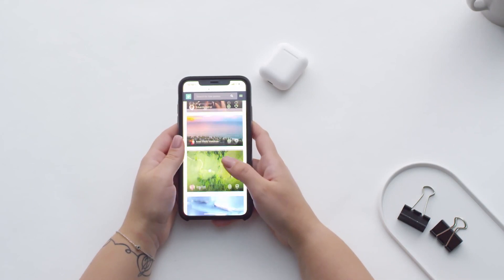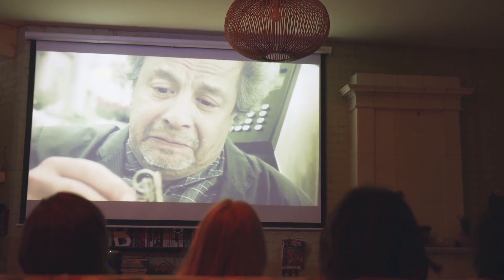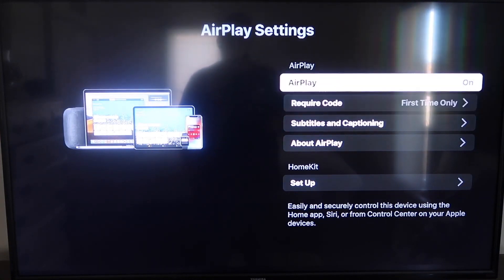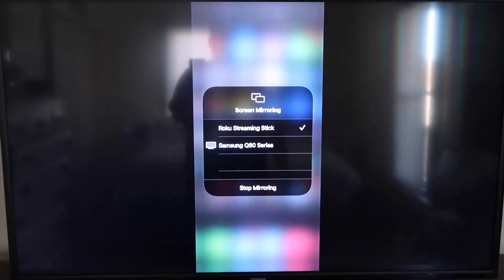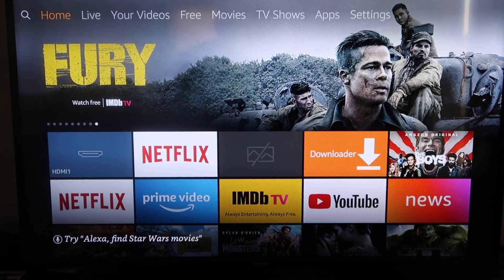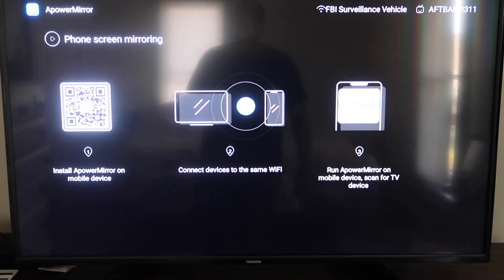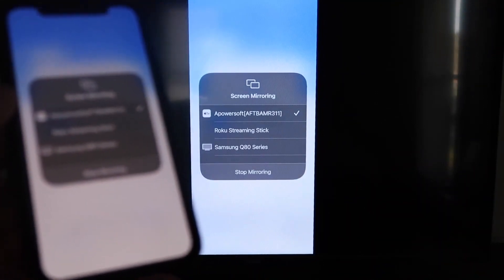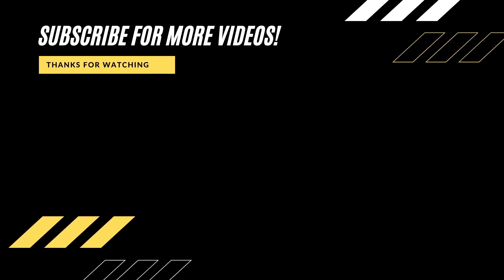How To Mirror iPhone to Hisense TV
In this video, I show you a couple of different ways to mirror your iPhone to any Hisense TV.